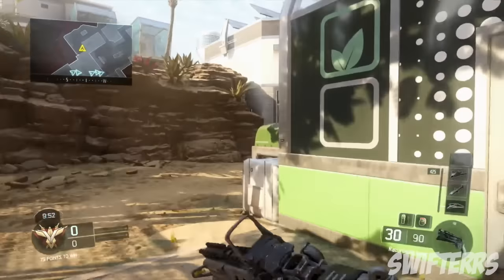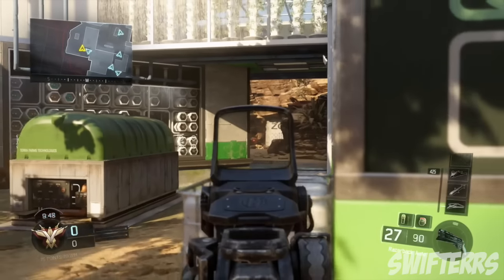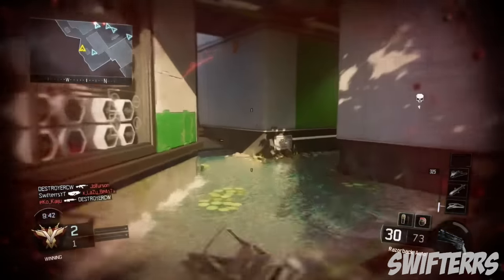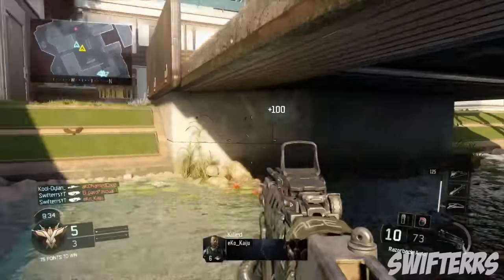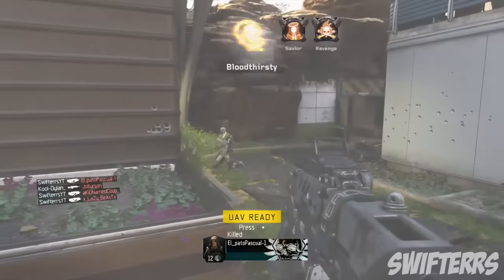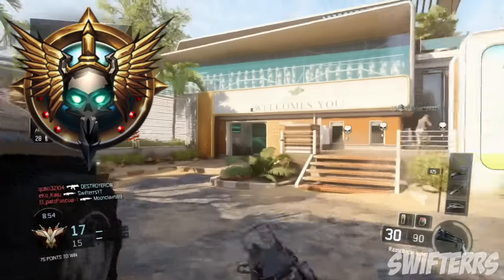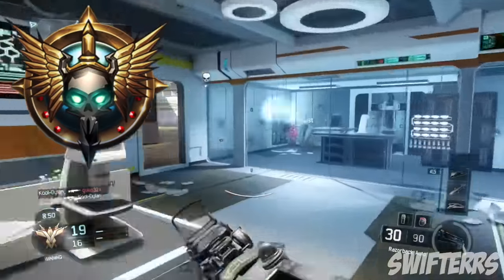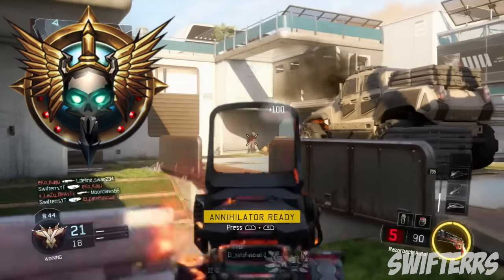BLACK OPS 3: ALL BLACK OPS 3 PRESTIGE EMBLEMS! "Black Ops 3 Multiplayer Prestige Emblems!"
-Swifterrs